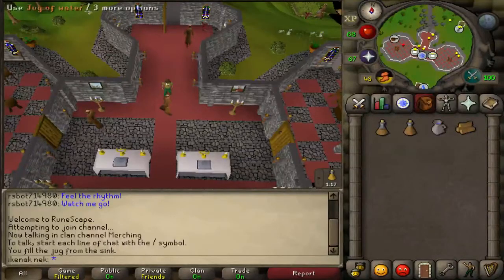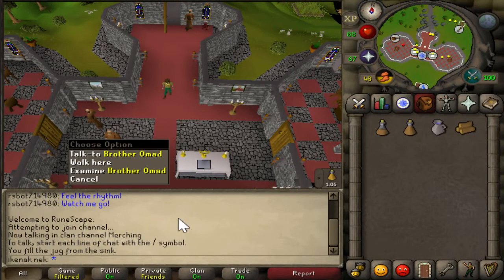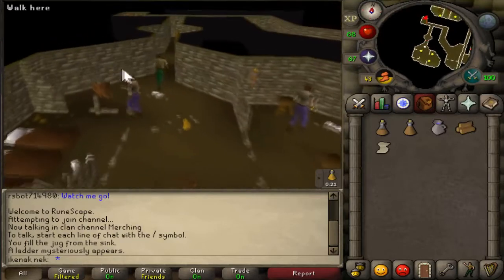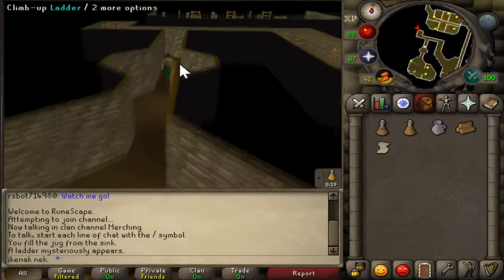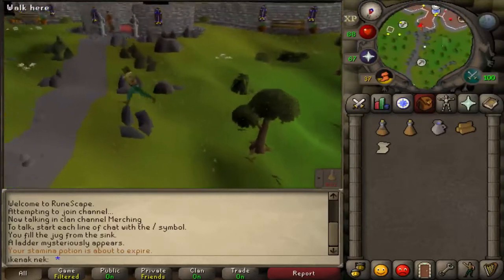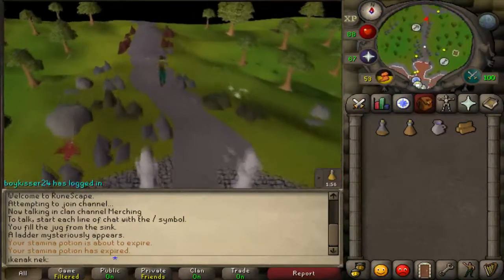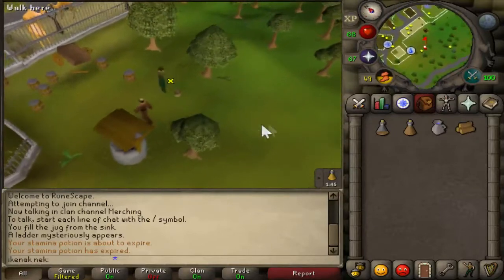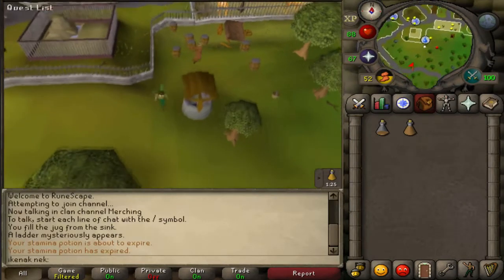Quick Quest Guides - Monks Friend 2:37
Monk's friend in 2 minutes 37 seconds.